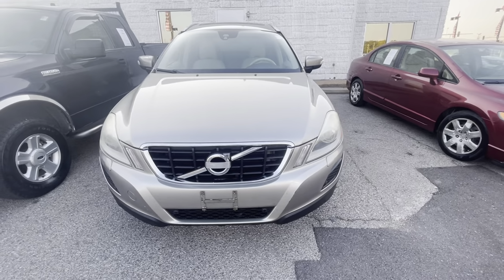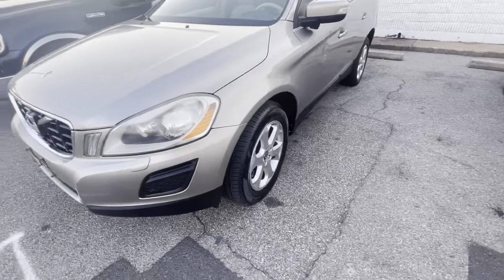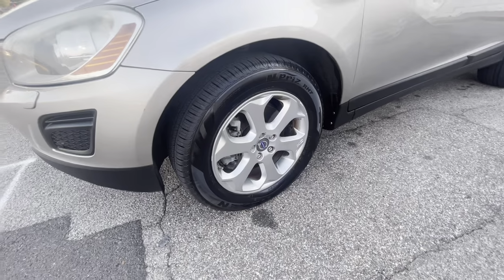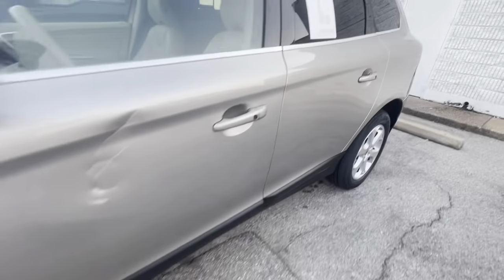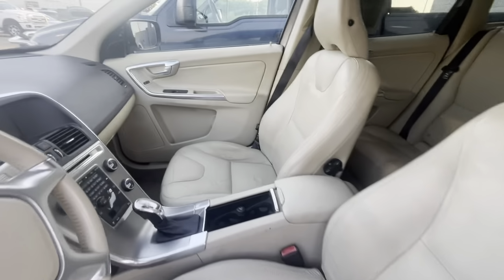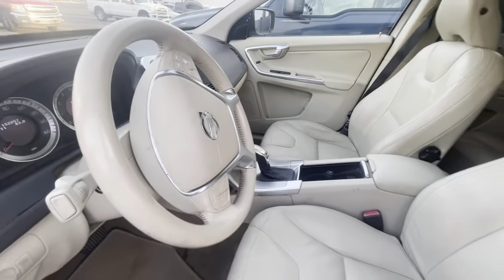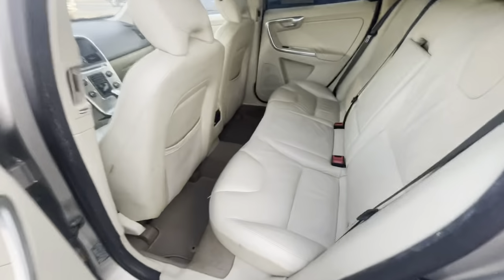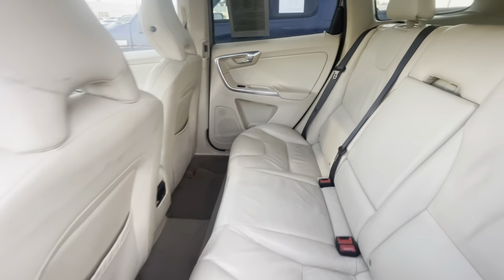2013 VOLVO XC60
T41037A